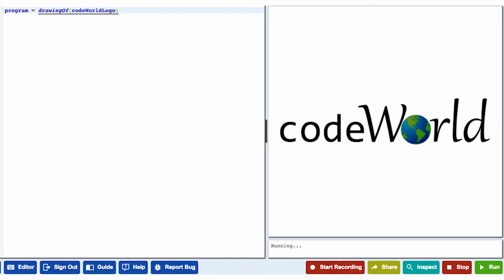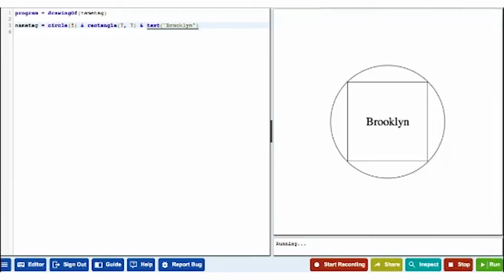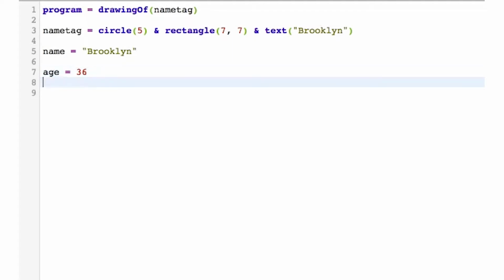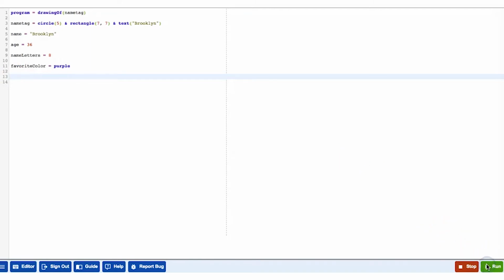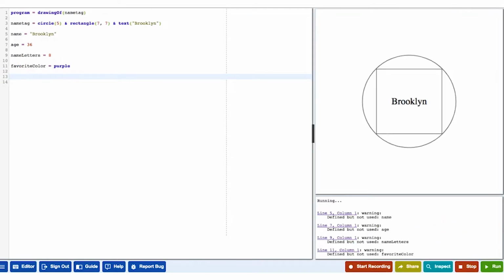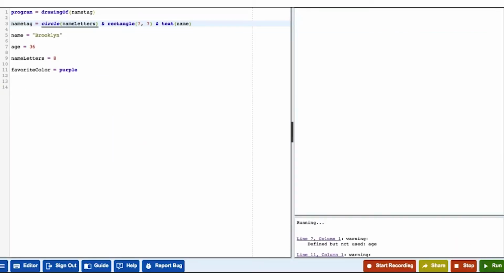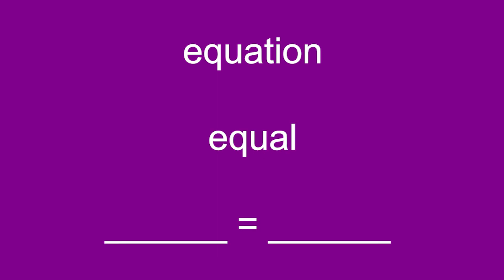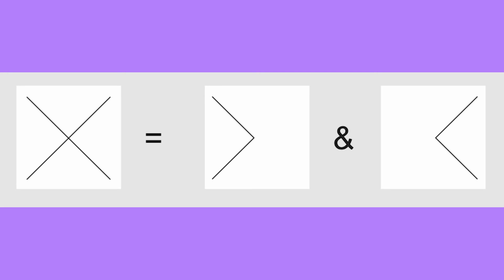Super Rough Draft - CodeWorld - Lesson 2 - Video 1- Variables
U1- L2- V1 - Variables